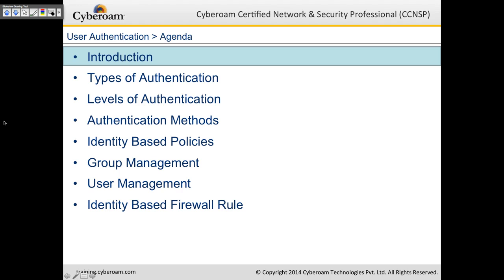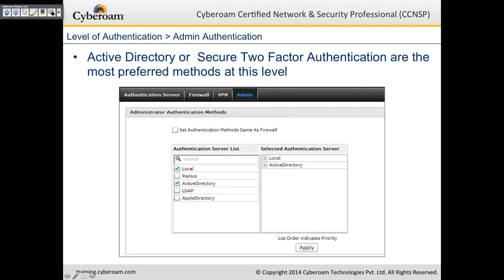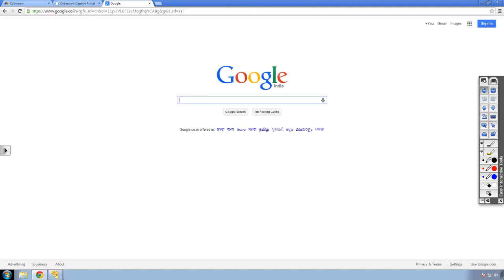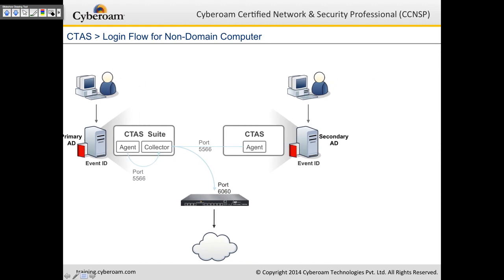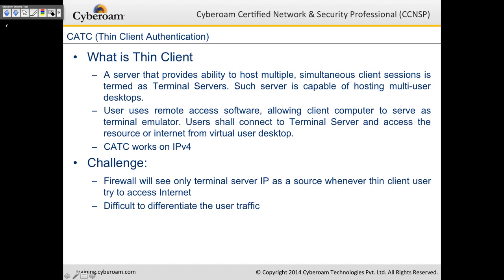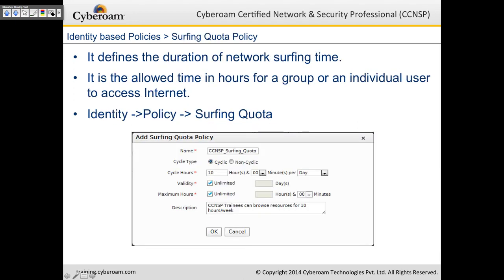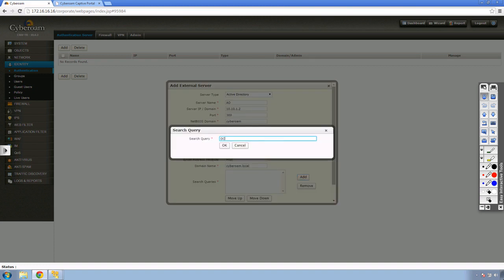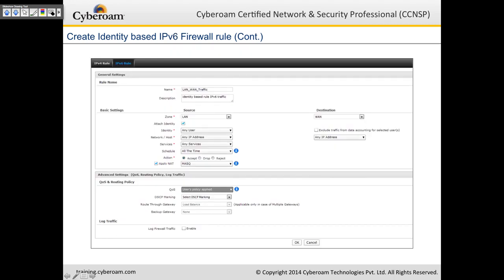Cyberoam Firewall Training User Authentication M-4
Complete Cyberoam Firewall Training
Cyberoam Firewall Training
Cyberoam Firewall
Module:- 4
Download PDF For off line Tutorial
Download PDF For Lab Tutorial